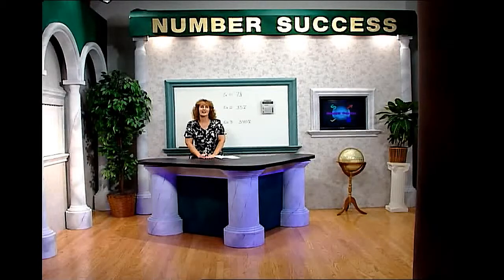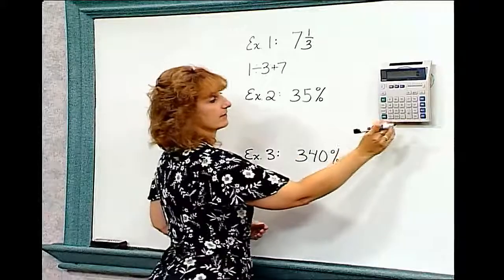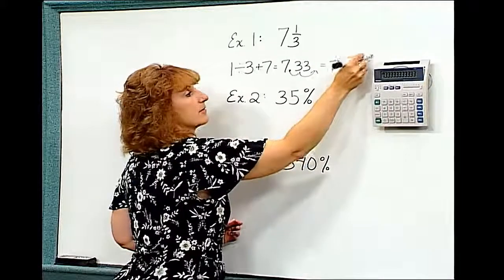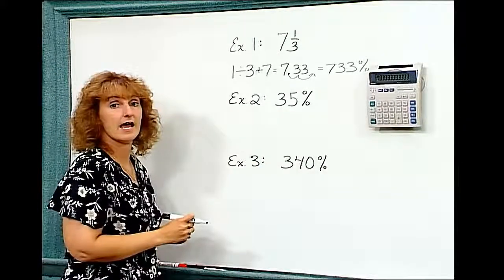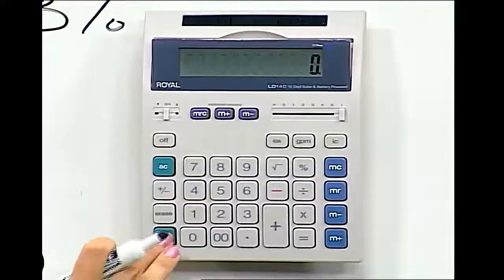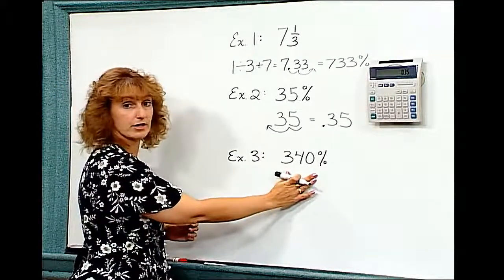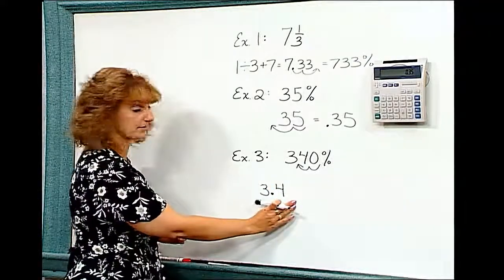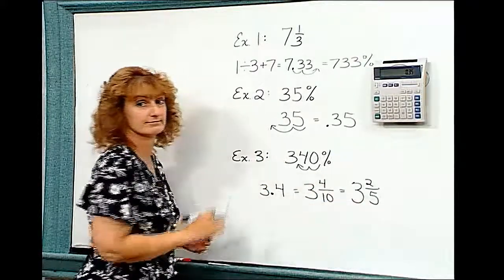Calculator Achievement-Relationships Between Fractions, Decimals, and Percents